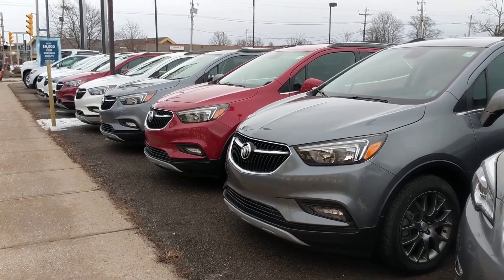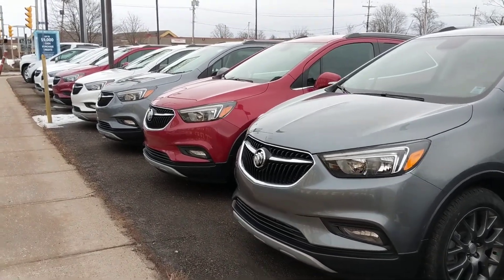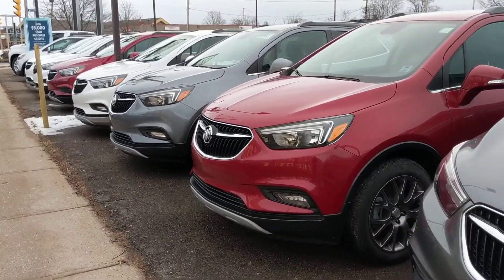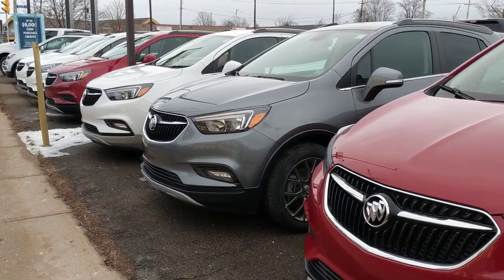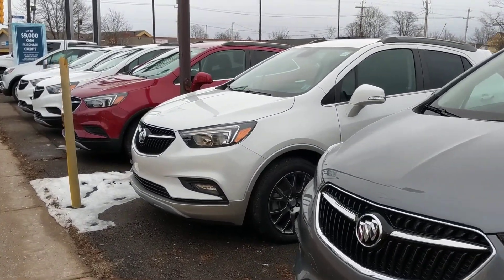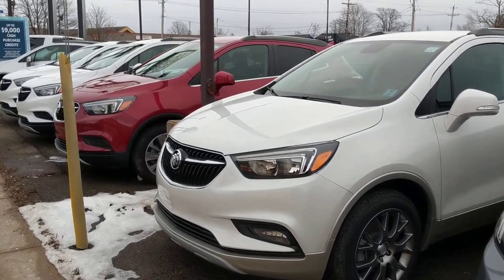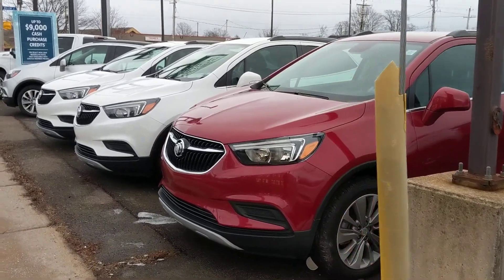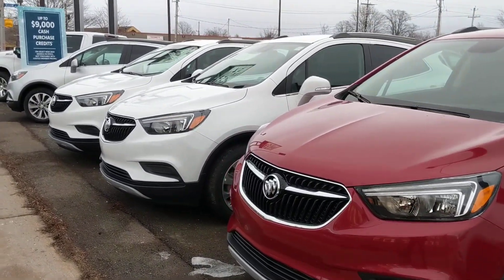Jump into a Buick Encore!